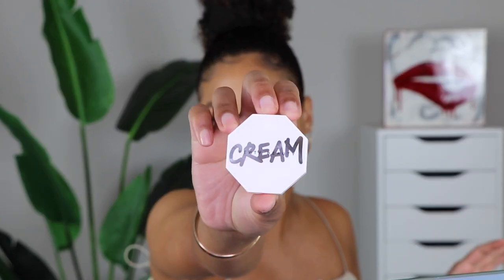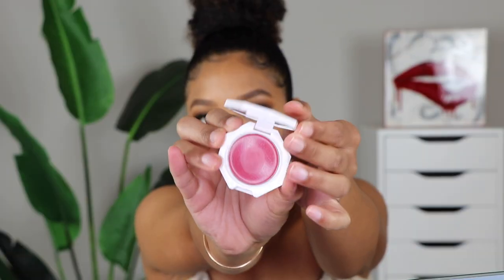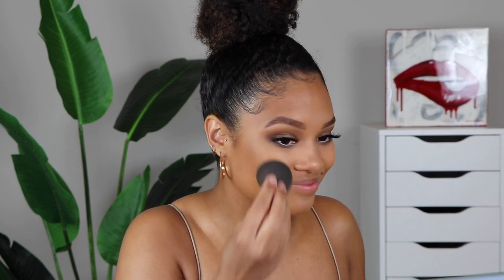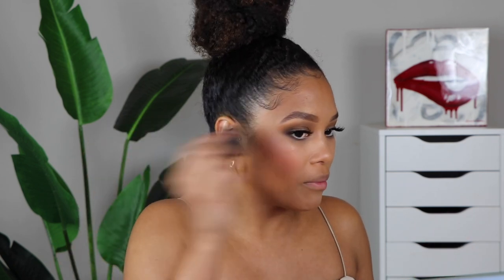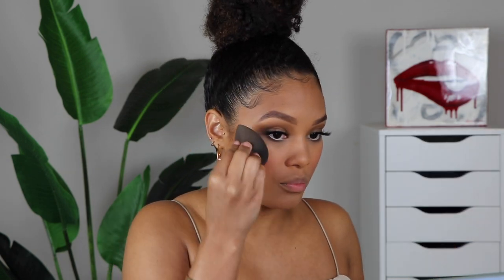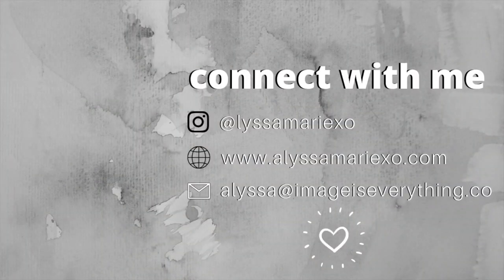fenty beauty cheeks out cream blush review & first impression | makeup tutorial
OU LA LA! I love me a good cream blush... let's see how Fenty did, shall we?!

milk makeup flex concealer 'medium beige'

fenty beauty sun stalk'r powder bronzer 'caramel cutie'

fenty beauty cheeks out freestyle cream blush 'summertime wine'

cover fx matte setting powder 'medium'

ciate london dewy stick 'gleam'